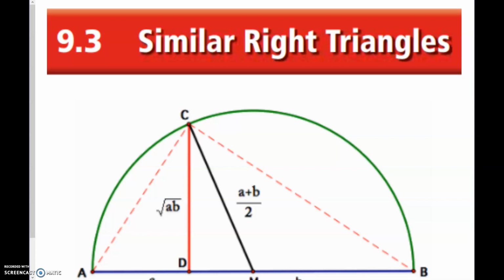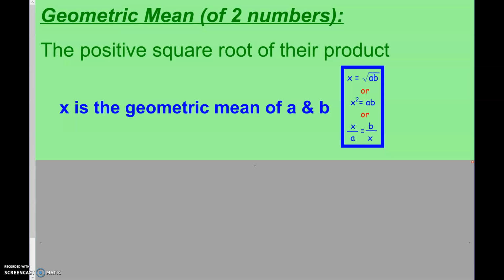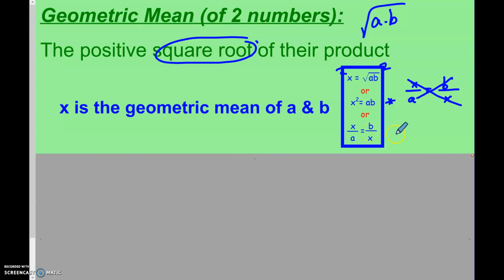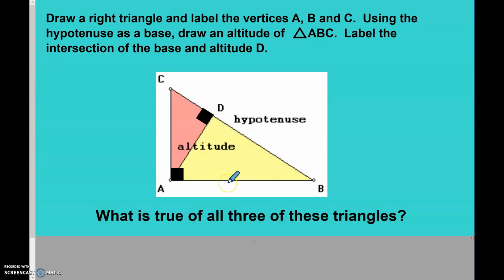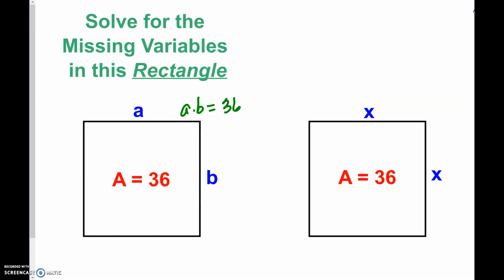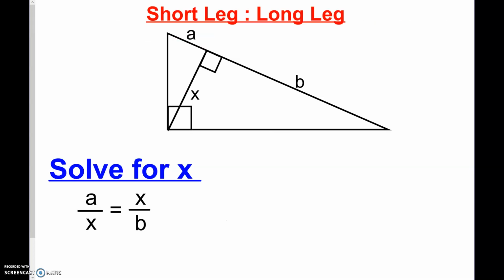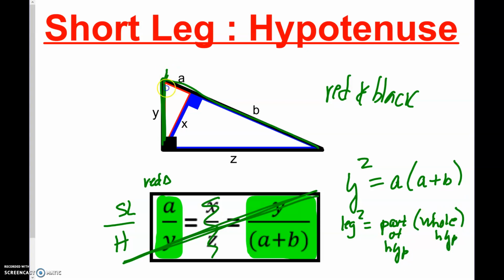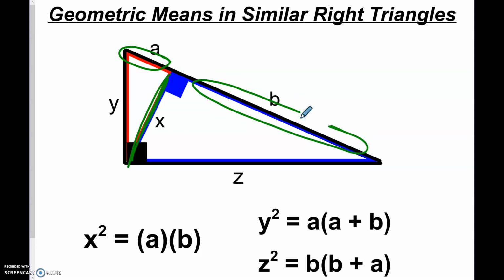9-3 Similar Right Triangles